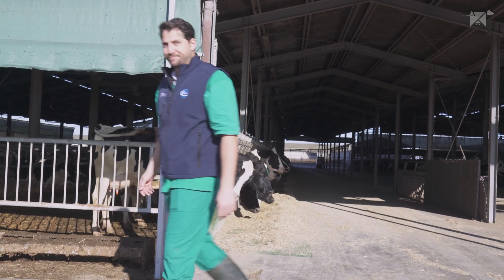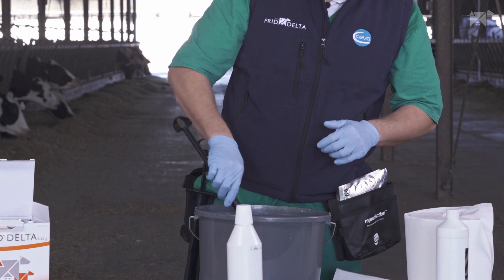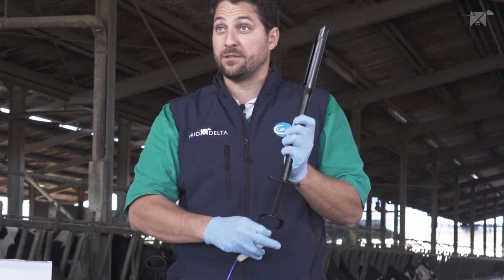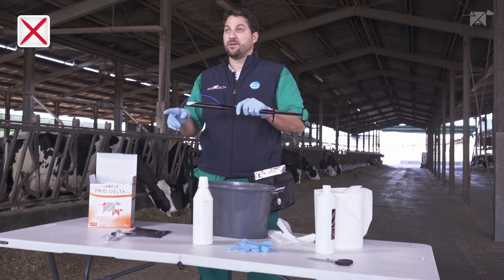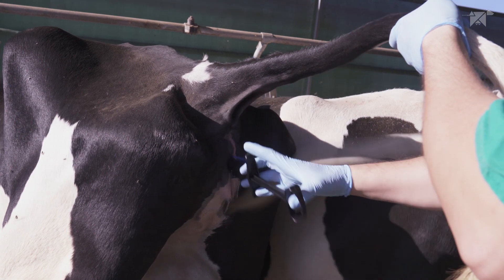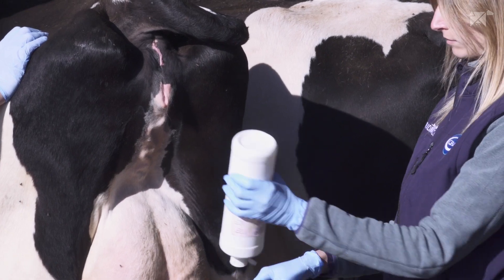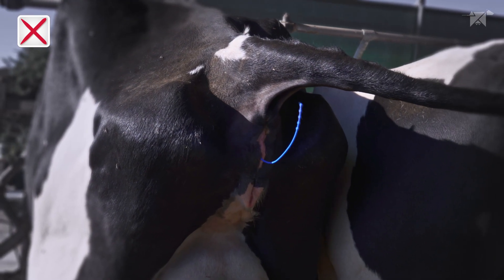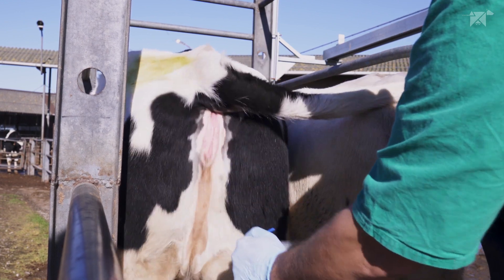PRID DELTA, how to correctly apply and remove.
Services and products displayed in the video may not be available or vary among countries.
For detailed information about products displayed, please refer to Summary of Product Characteristics of your country.